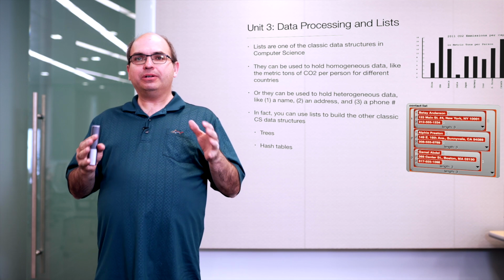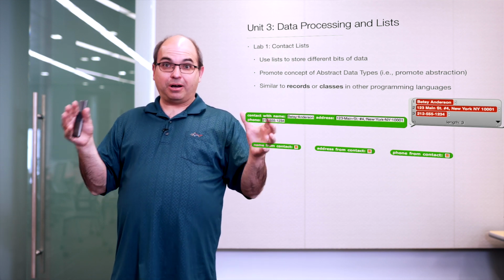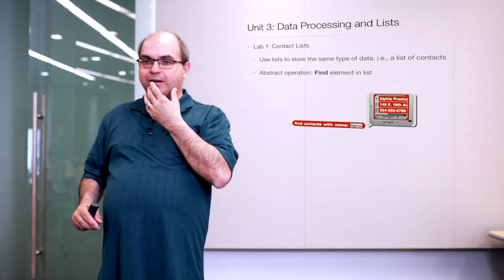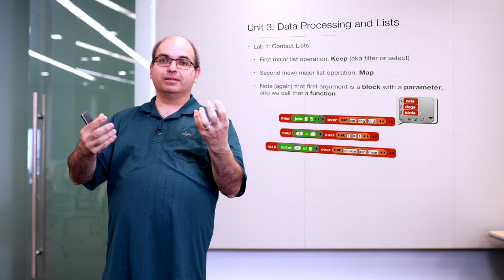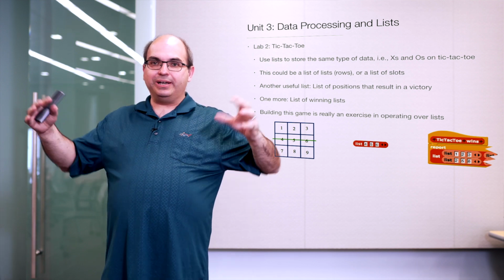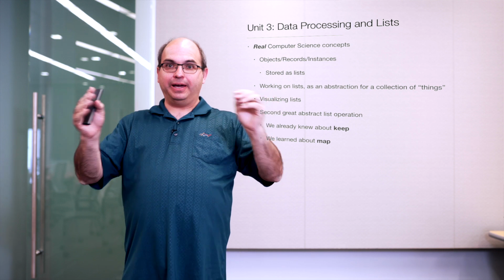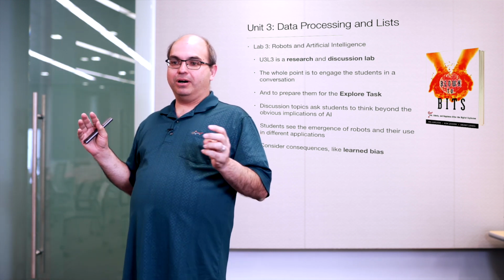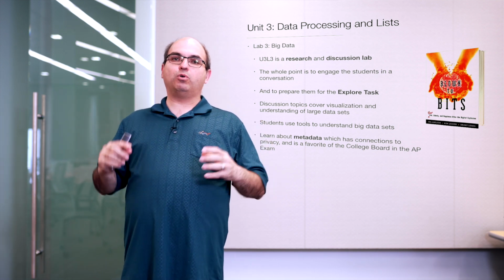Class 4. Unit 3: Data Processing and Lists